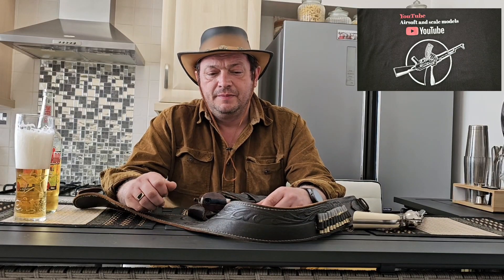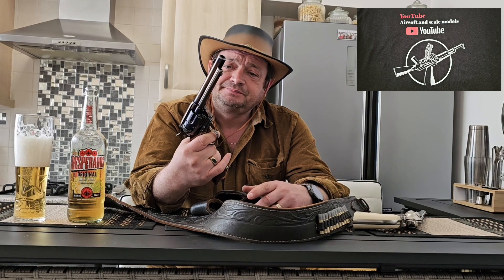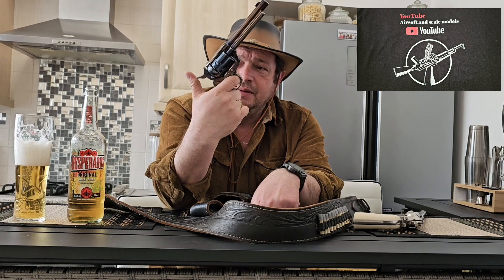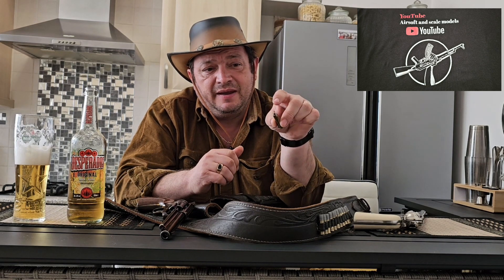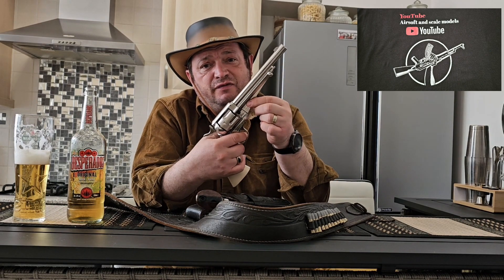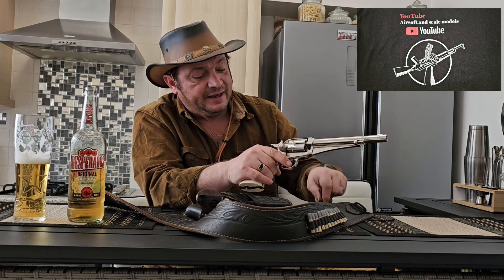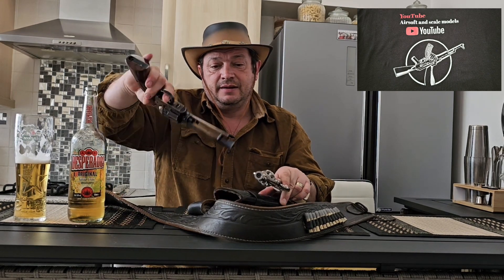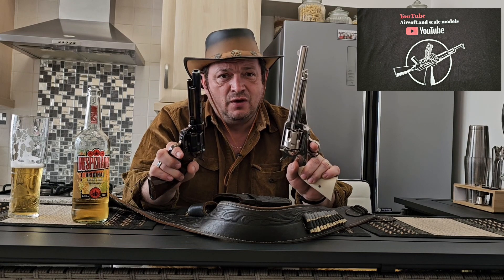colt single action and remington